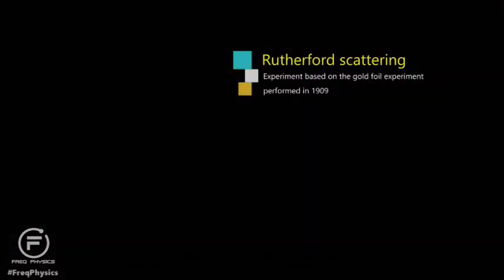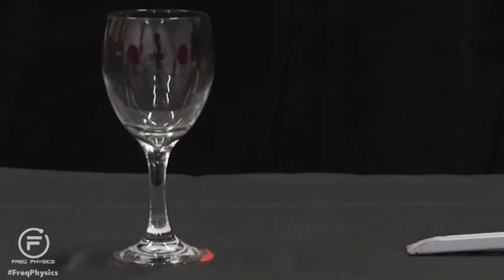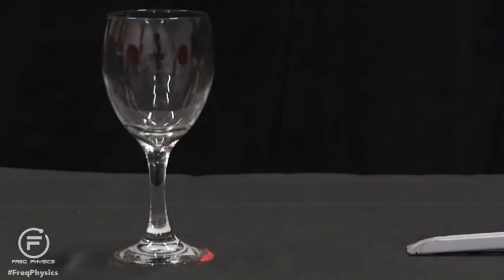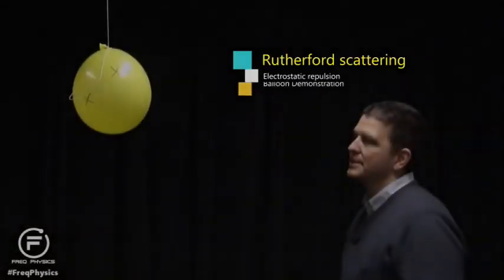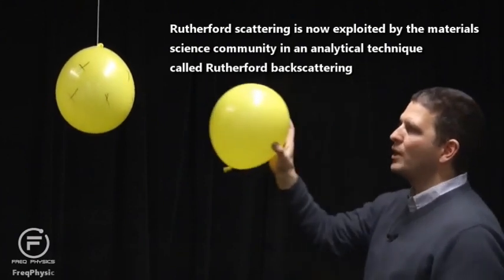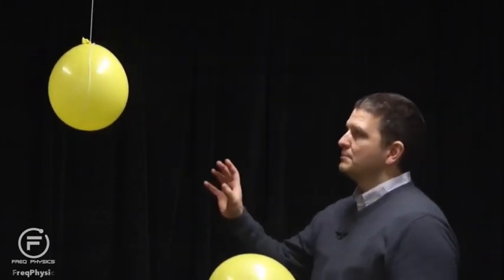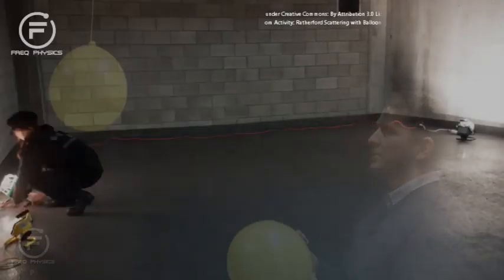Freq Physics Electromagnetic Experiments Part 1